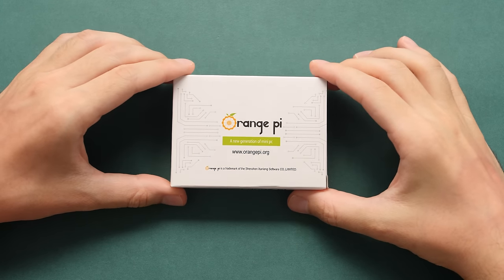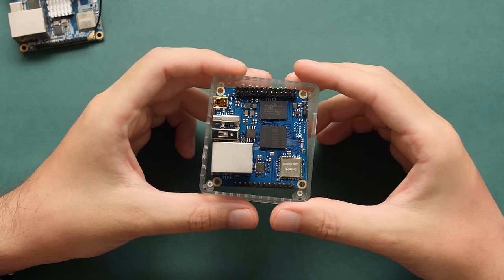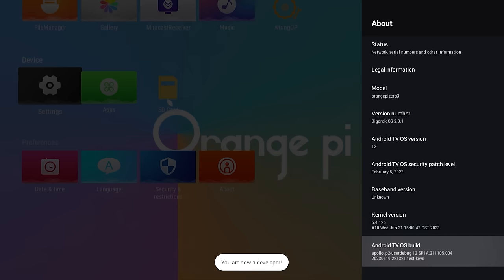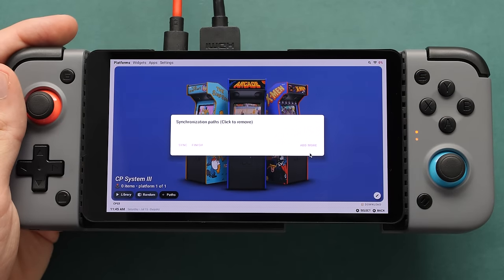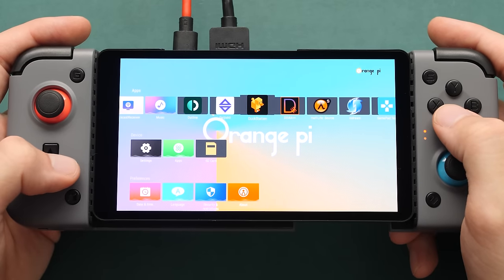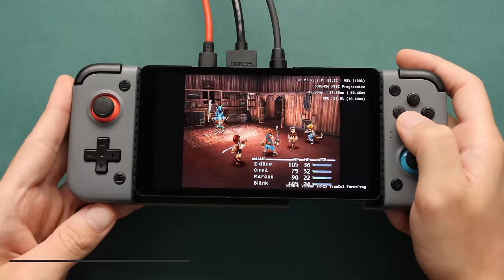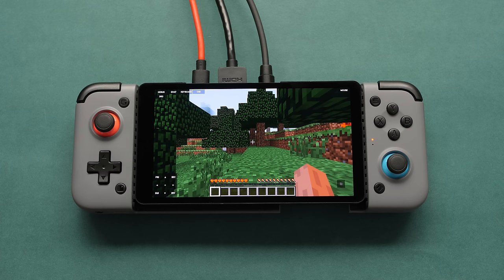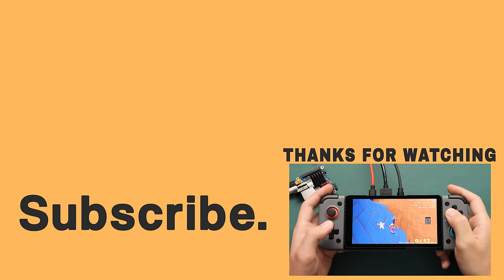This $15 SBC is Amazing for Emulation! - Orange Pi Zero 3 Review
If you are in the market for cheap emulation hardware, it's hard to beat the new Zero 3 from Orange Pi. In this video, we take an in-depth look at the new Orange Pi Zero 3.